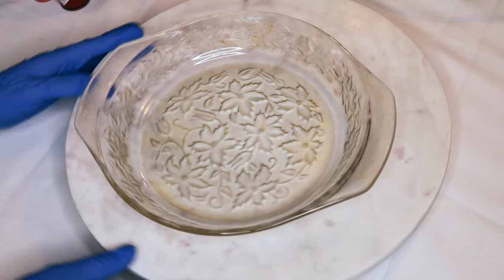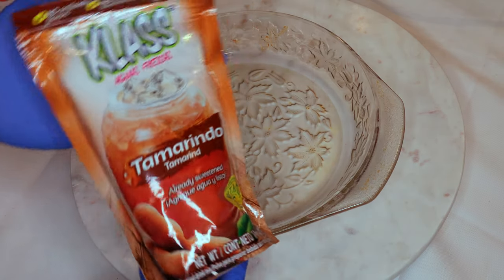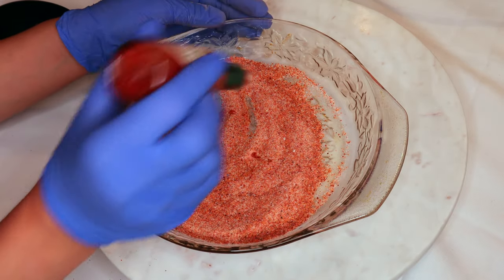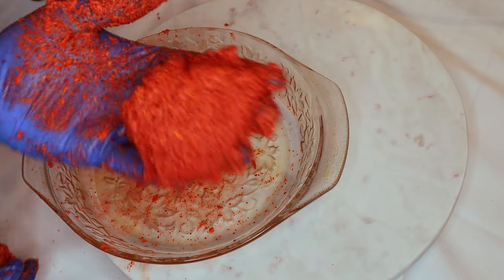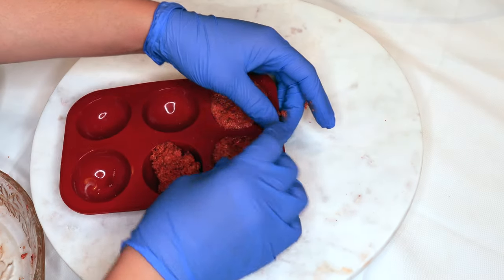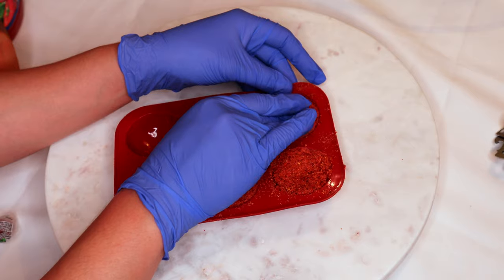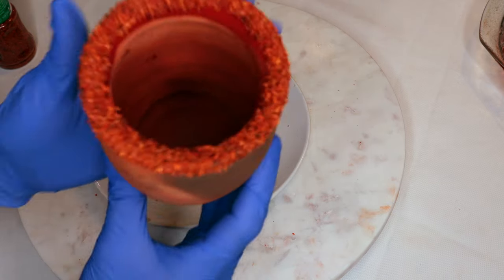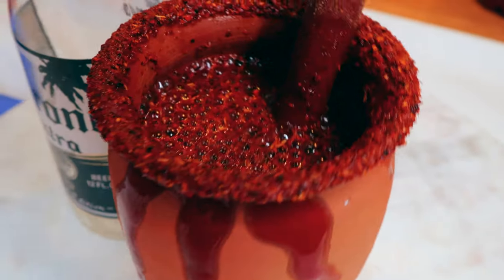MICHE BOMBS 💣 | FIZZING MICHELADA BOMBS| BEER BOMBS RECIPE| TIKTOK VIRAL DRINK HOW TO MAKE MICHELADA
PRODUCT DETAILS
♥ Pica fresas
♥ Pica tamarind
♥Lucas Chamoy
♥ Tamarind Straws
♥ Citric Acid
♥ Pintrest: @Maiiras Day
SIMILAR VIDEOS:
Hi everyone my name is Maiira and today I want to share how to make Miche Bombs also known as MICHELADA BOMBS! A while back I made a video on how to make these frozen (linked above) and now I am sharing how to make dry miche bombs which are perfect for selling or to just have on hand for the weekend. I have an entire playlist on botanas locas, dulces enchilados you name it and more on the way!